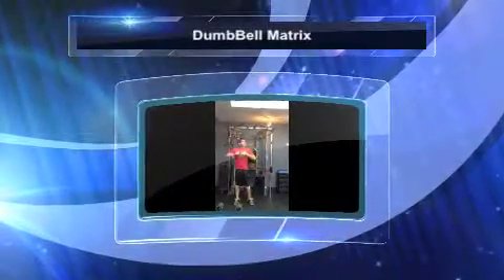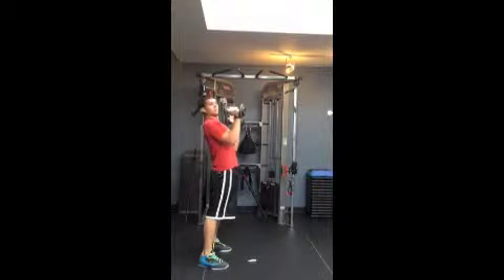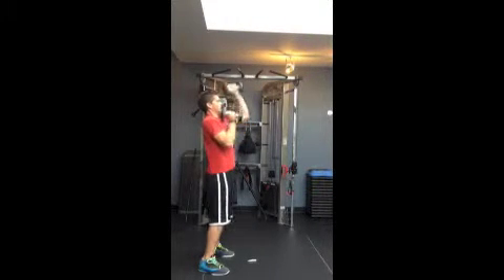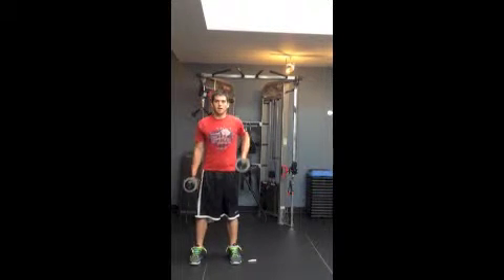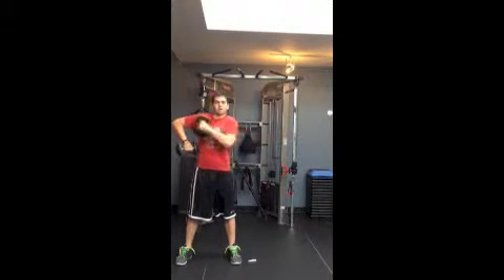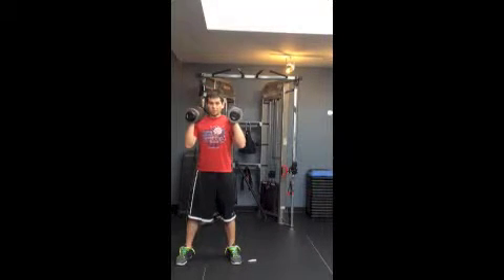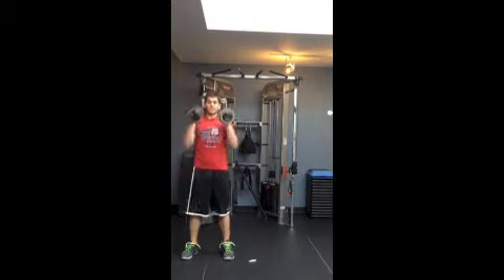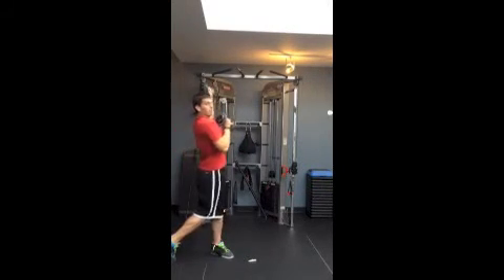DumbBell Matrix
Using dumbbells to push and pull in the, frontal, and transverse plane. sagital